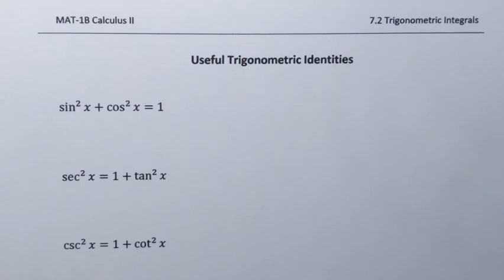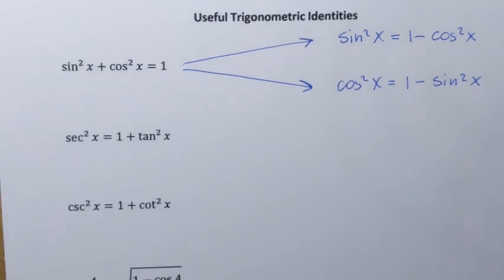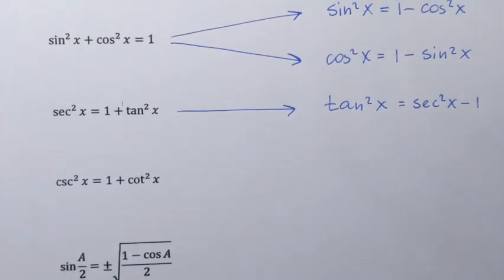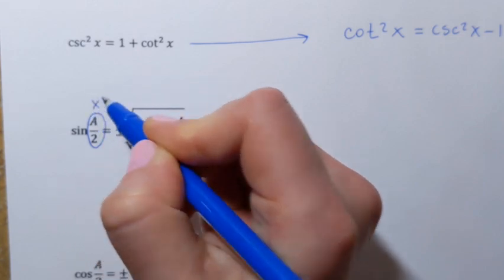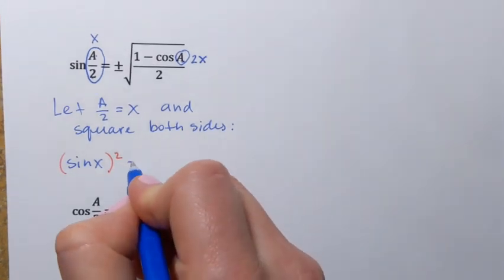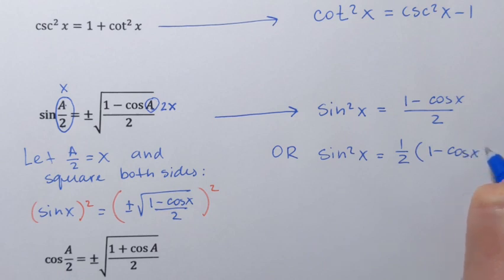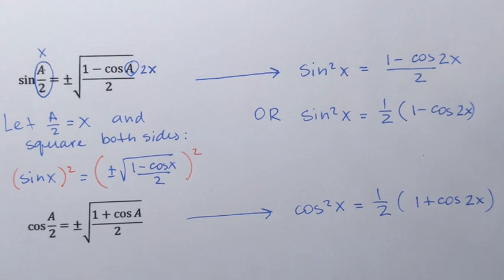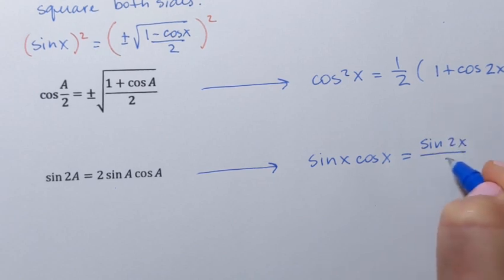Calculus II. Trigonometric Integrals. Introduction.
Review of useful trigonometric identities.
Typo made at 4:17. Type fixed at 5:50. Sorry about that!